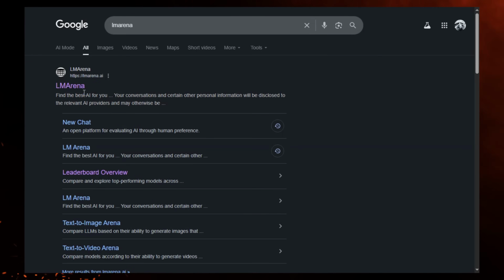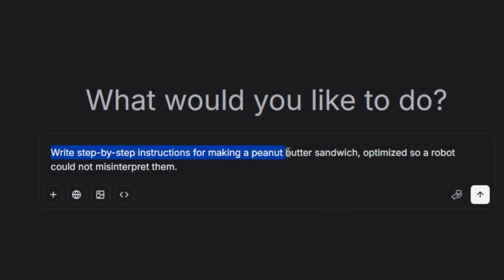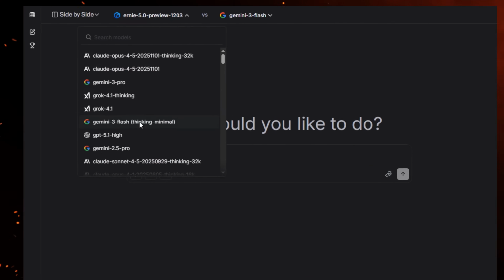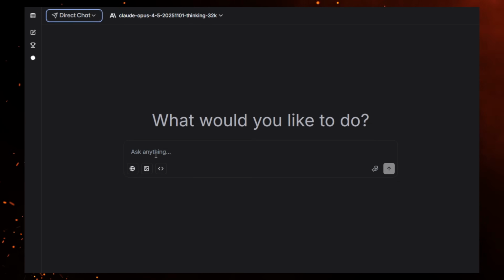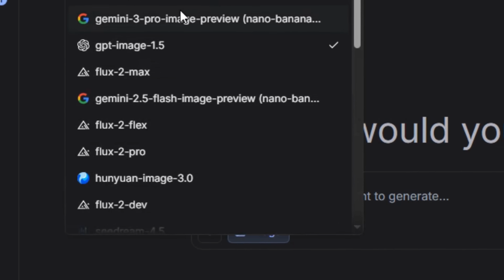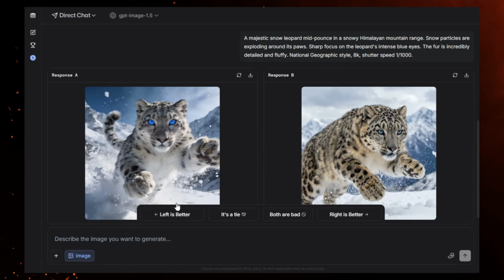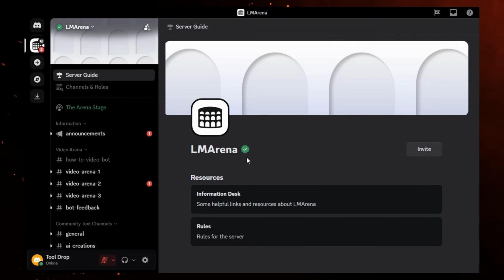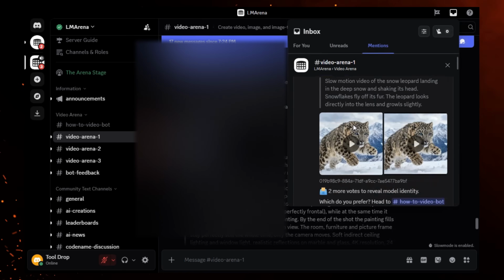Don't Pay For AI! Get Veo 3, Nano & 250+ Tools Free (Unlimited)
Stop paying monthly subscriptions for AI tools.

In this video, I show you how to access the world's most powerful unreleased AI models—including Google’s Veo 3, Nano Banana Pro, and GPT-5.2—completely for free and without credit limits.

We are using a platform called LMArena (LMSYS). Most people only use it for chatting, but I will show you the hidden features to unlock cinematic image generation and the "Discord trick" to get realistic AI video generation that rivals paid tools like Sora or Runway Gen-3.

About This Video:
If you are a beginner creator looking for free AI tools, this is the ultimate guide. We test "Nano Banana Pro" for photorealistic portraits and stress-test Veo 3 with complex motion prompts. No waiting lists, no credits, just practical steps to improve your workflow.